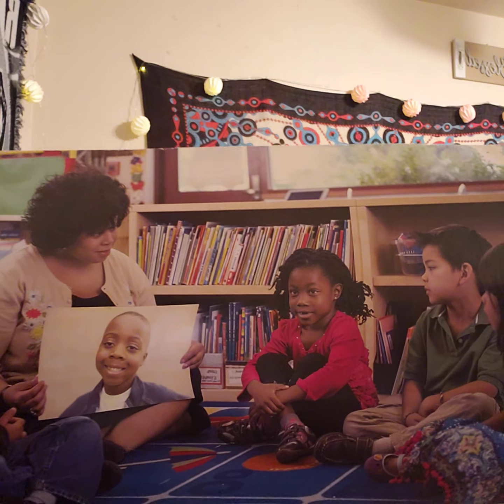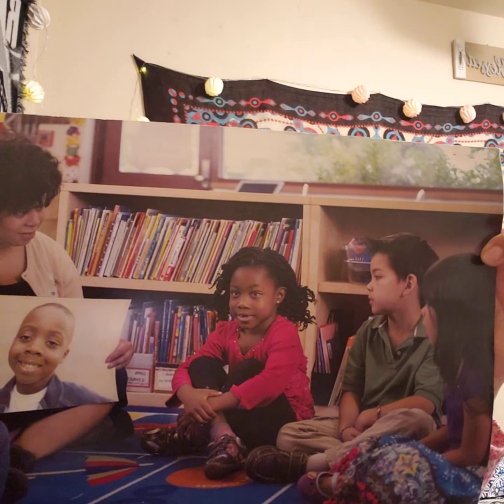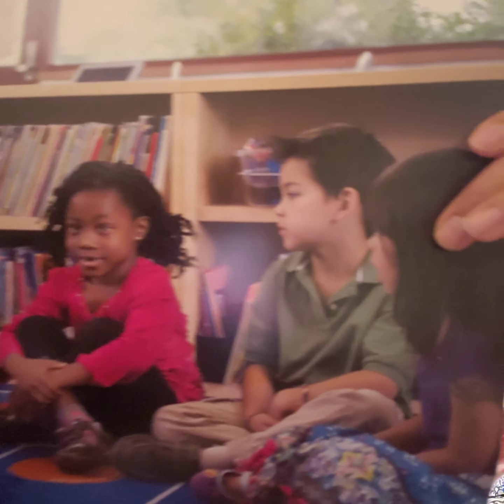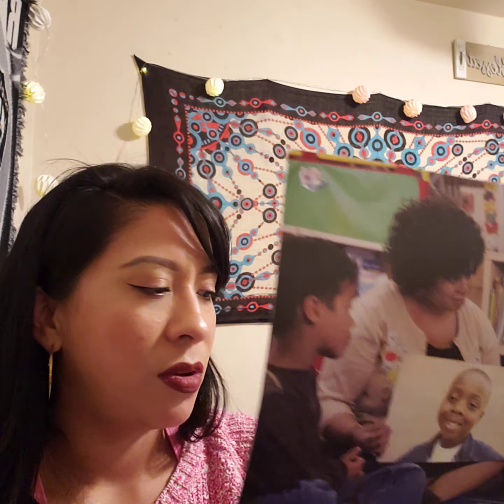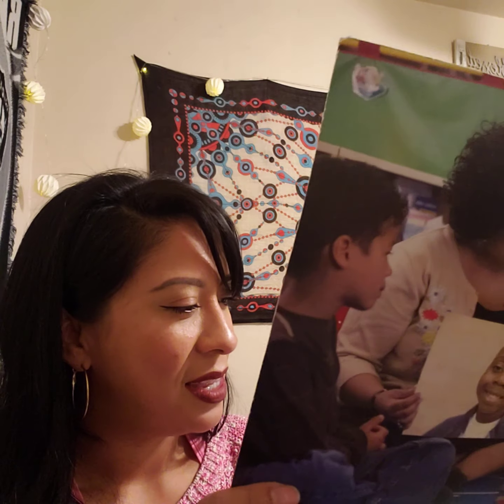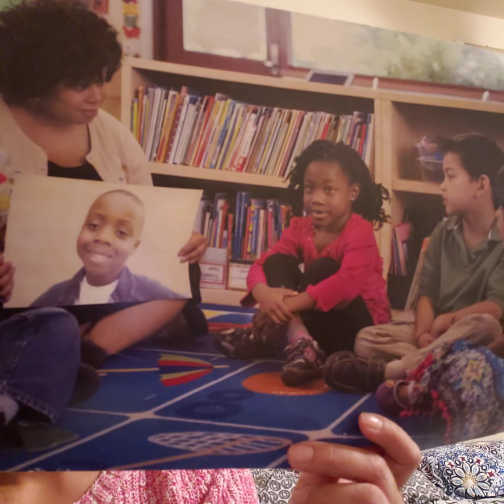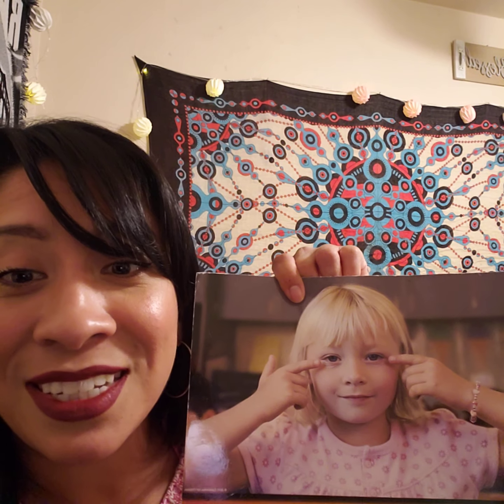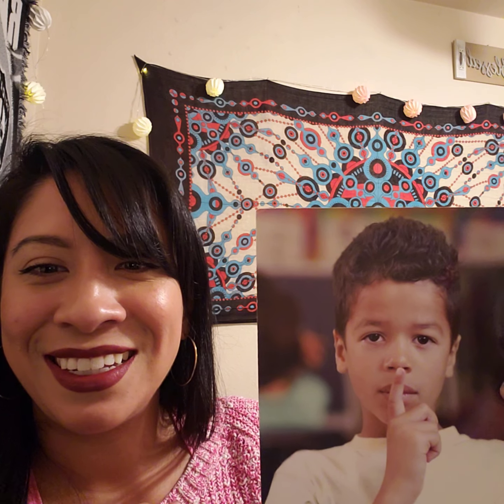Second Step, Kindergarten- Lesson 1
Social Emotional Learning for Kindergarten